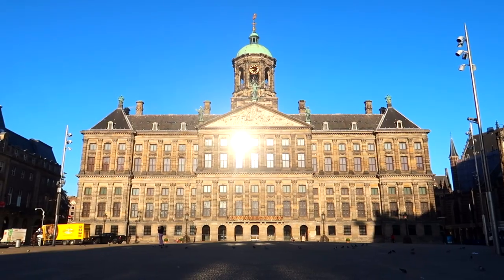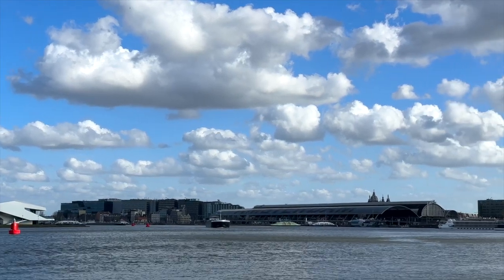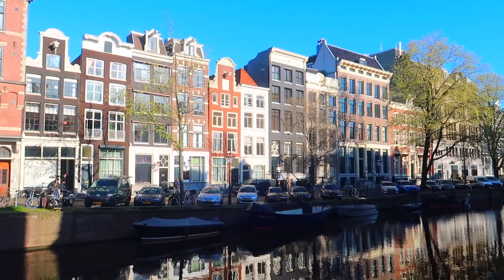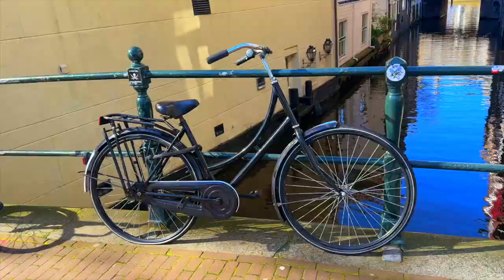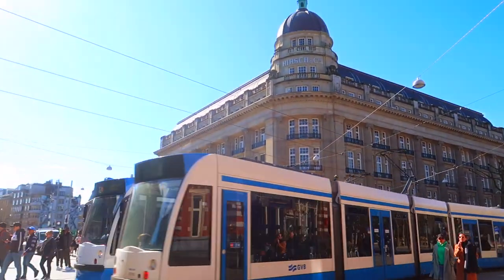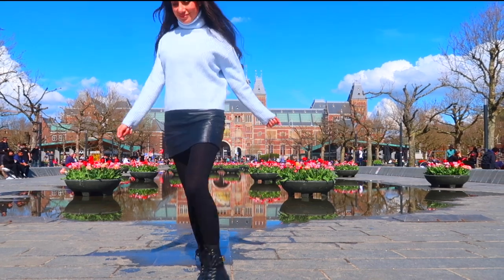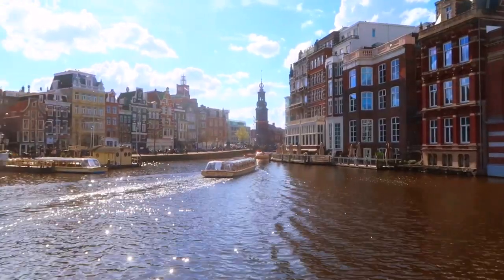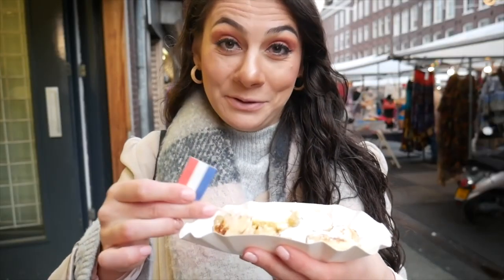BEST things to do in Amsterdam 2024 | Amsterdam Vlog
Best things to do in Amsterdam in 2024 in this Amsterdam vlog! You've come to the right place! In this video, I'll take you on a virtual tour of Amsterdam's must-see attractions, hidden gems, and local hotspots. From cruising down the picturesque canals to exploring the city's rich cultural heritage, I've got you covered. Whether you're a first-time visitor or a seasoned traveler, you'll discover plenty of exciting activities to add to your itinerary. So grab your camera and get ready to experience the best things to do in Amsterdam!

00:00 Introduction
00:44 Centraal Station
01:11 Amsterdam Noord
02:46 Amsterdam Instagram Spot
04:03 Amsterdam Jordaan
06:44 Amsterdam 9 Straatjes
08:22 Amsterdam Flower Market
09:16 Amsterdam Leidseplein
10:58 Amsterdam Rijksmuseum
14:23 Amsterdam Warning
15:53 Amsterdam De Munt
16:41 Amsterdam Rokin
17:48 Amsterdam Oudemanhuispoort